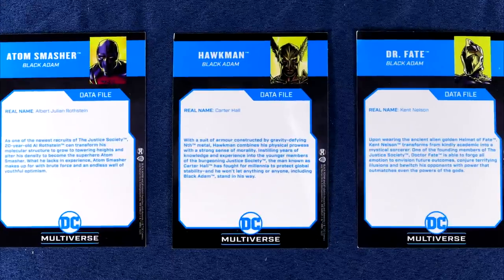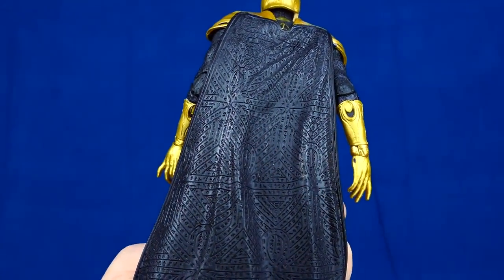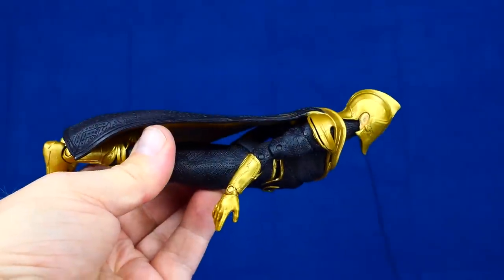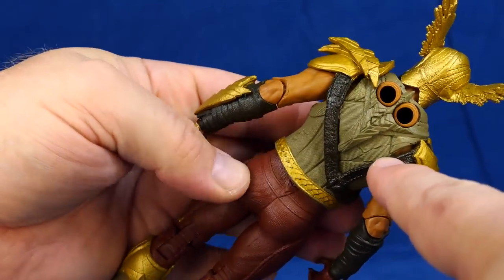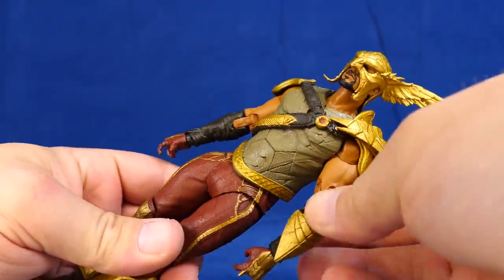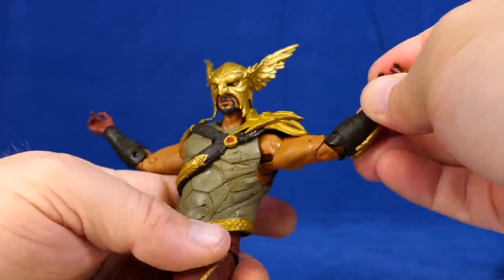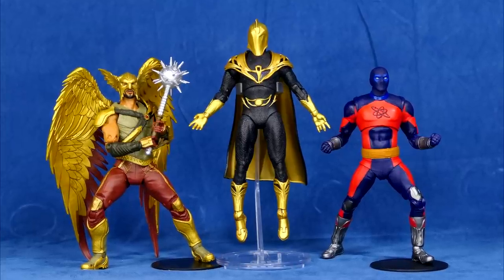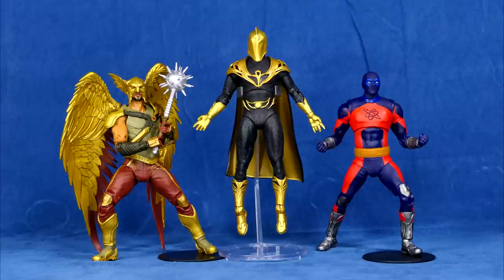McFarlane Toys DC Multiverse Dr. Fate, Atom Smasher and Hawkman Action Figure Review